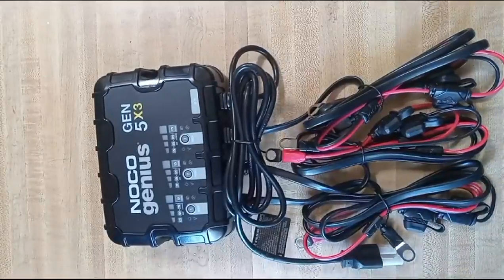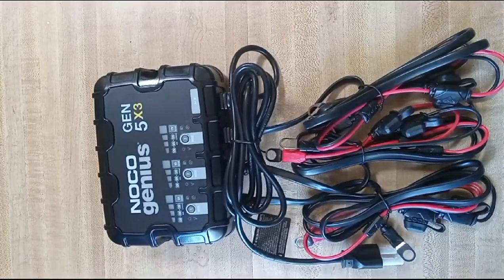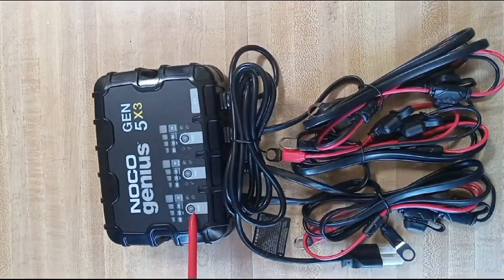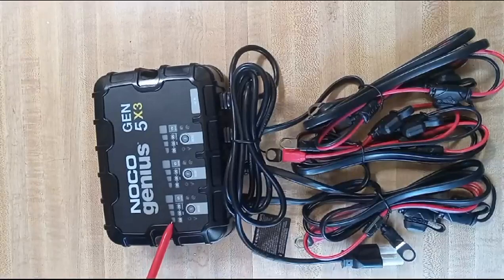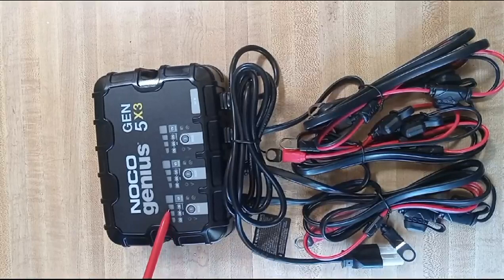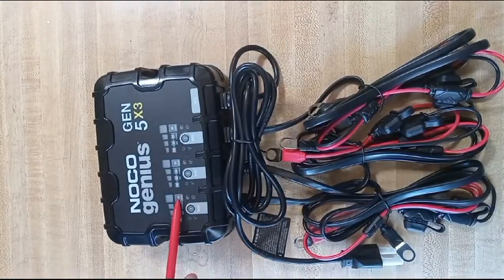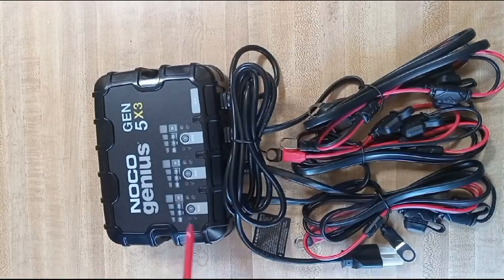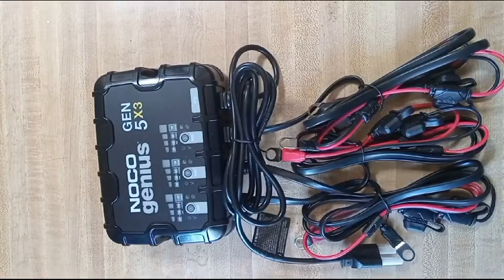Features & Review NOCO Genius GEN5X3